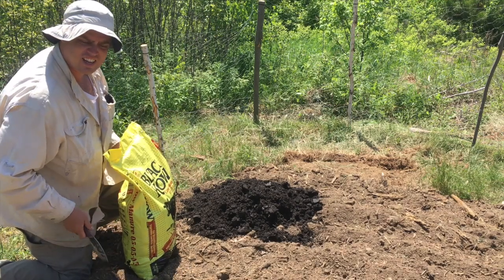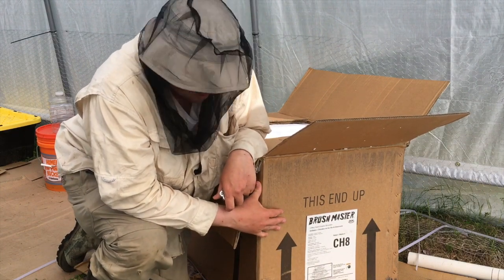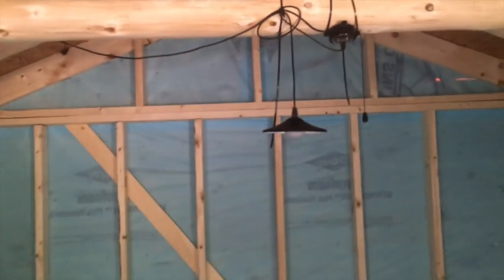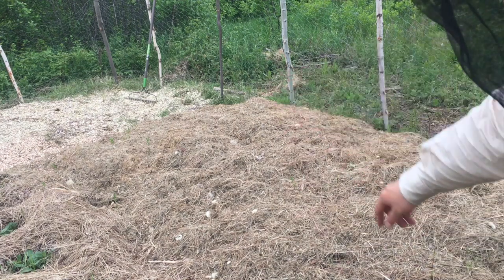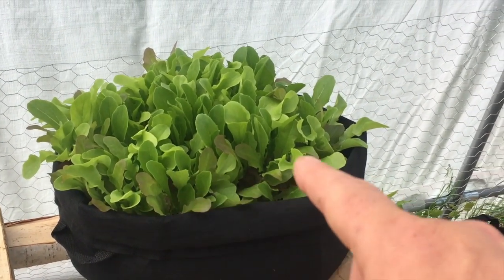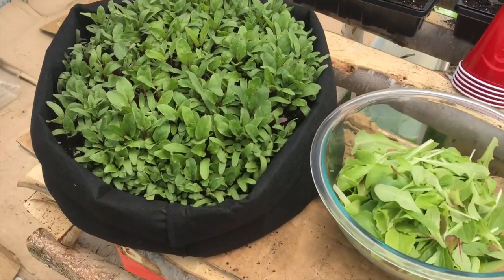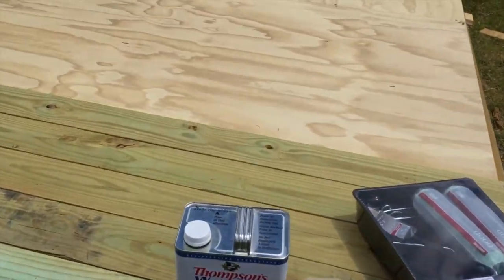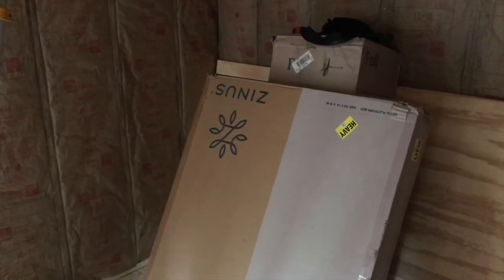100 ac Plt. Off Grid Living Project S1E7 - Canvas Tent on Platform - (Season Finale)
100 ac Plt. Off Grid Living Project S1E7 - Canvas Tent on Platform - (Season Finale)

Filmed in the woods of Maine.
This series is linear , so if you are just joining us please go back to the beginning...